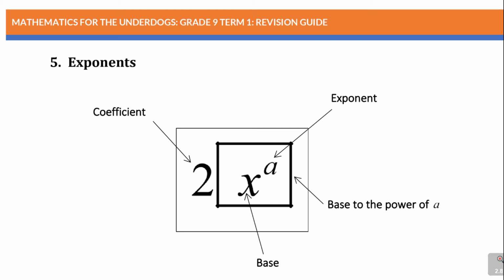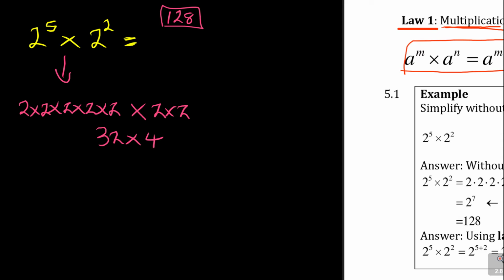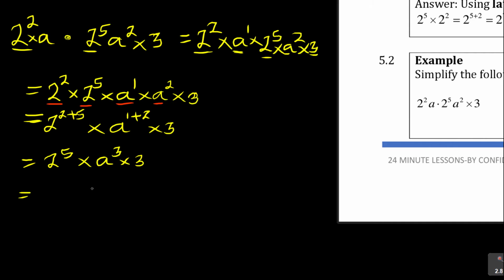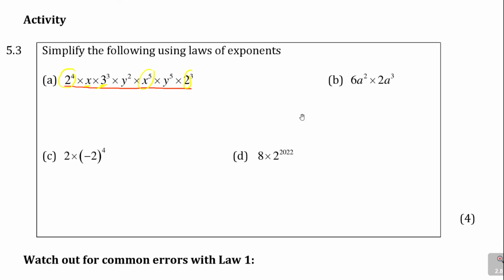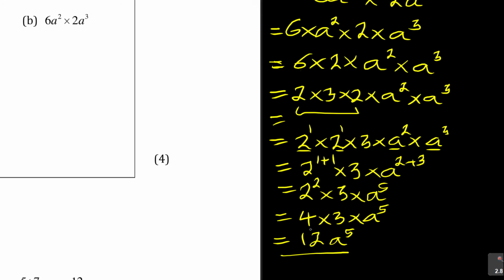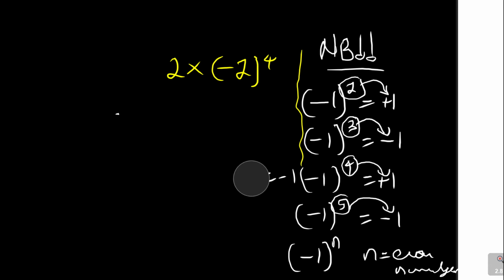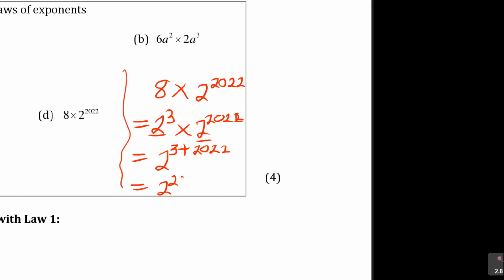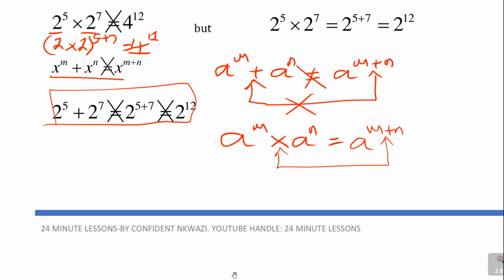Exponents-Grade 9 Introduction-Laws of exponents